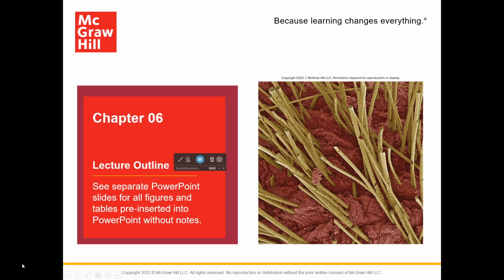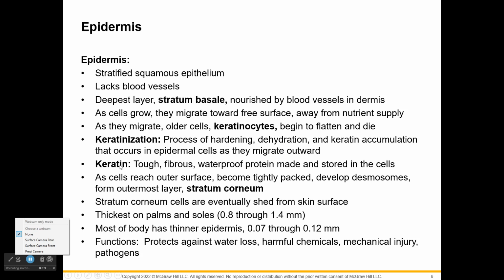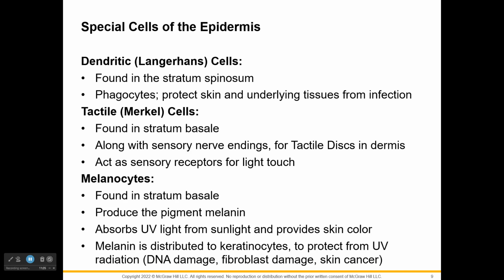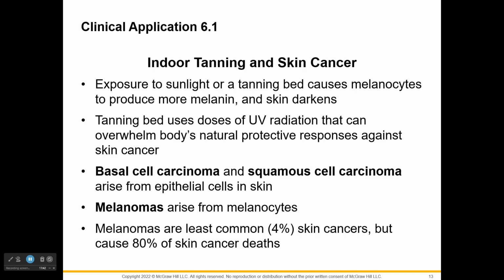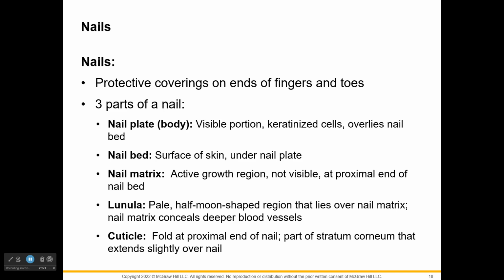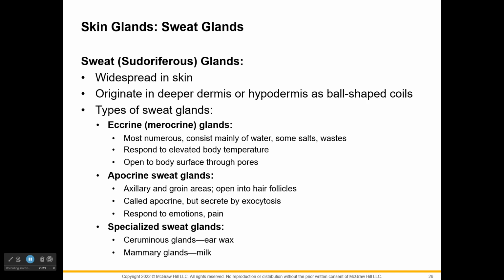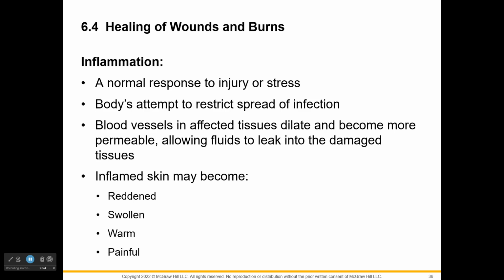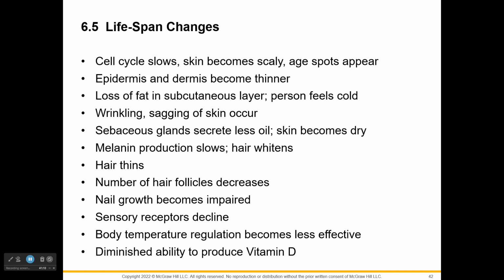Chp 6 Lecture